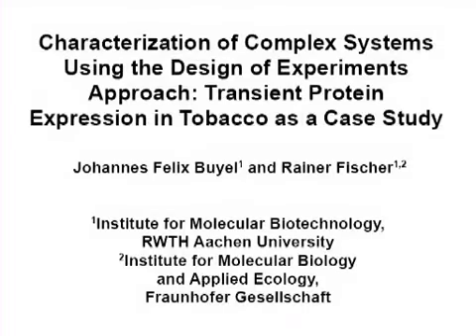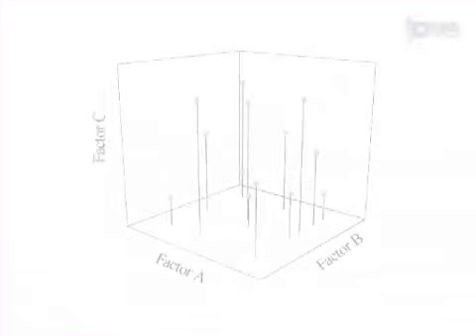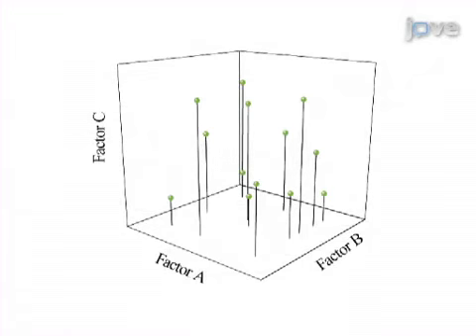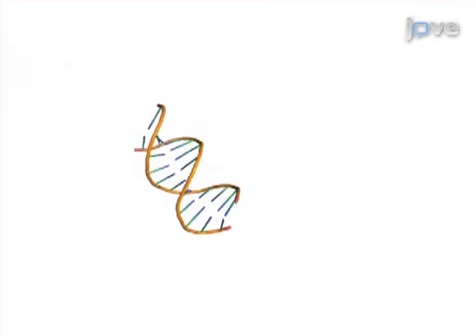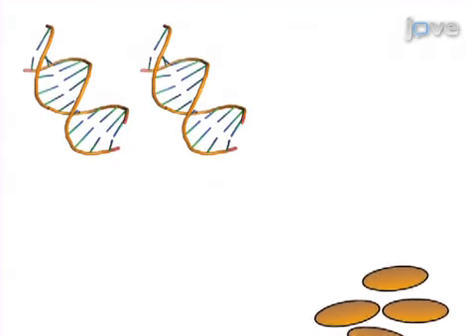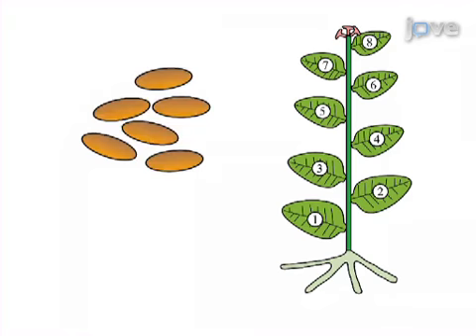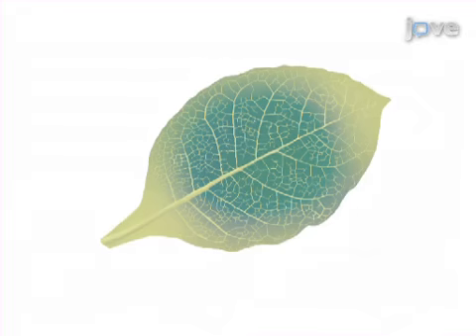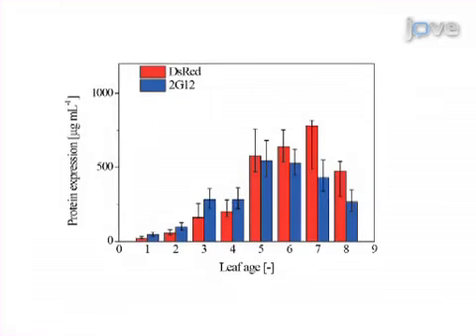Design Of Experiments Approach: Transient Protein Expression-Tobacco:Case Study l Protocol Preview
Characterization of Complex Systems Using the Design of Experiments Approach: Transient Protein Expression in Tobacco as a Case Study -  a 2 minute Preview of the Experimental Protocol

Johannes Felix Buyel, Rainer Fischer
RWTH Aachen University, Institute for Molecular Biotechnology; Fraunhofer Gesellschaft, Institute for Molecular Biology and Applied Ecology;

We describe a design of experiments approach that can be used to determine and model the influence of transgene regulatory elements, plant growth and development parameters, and incubation conditions on the transient expression of monoclonal antibodies and reporter proteins in plants.